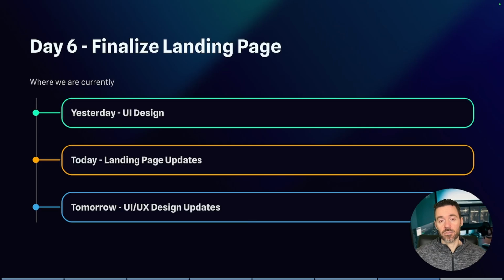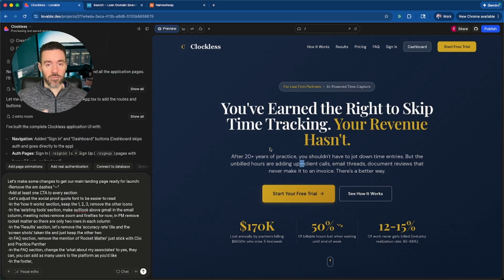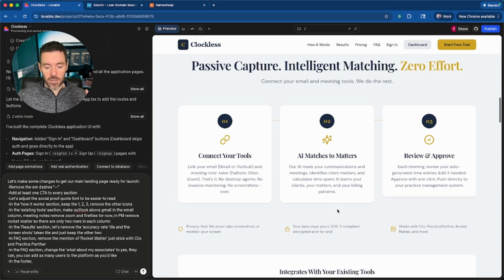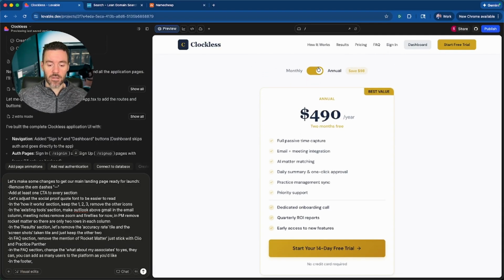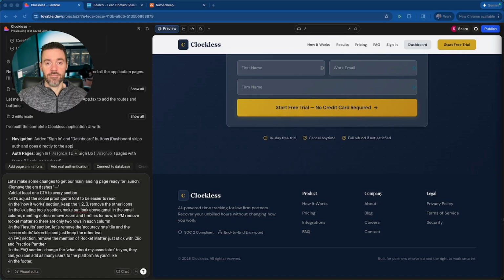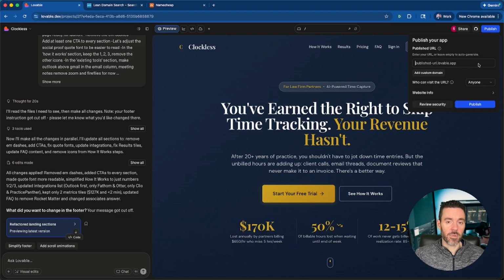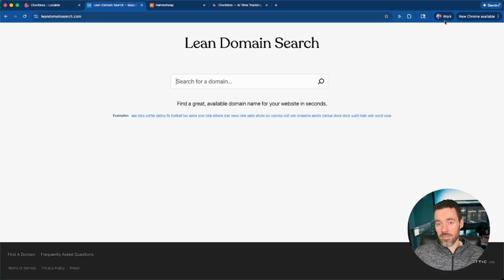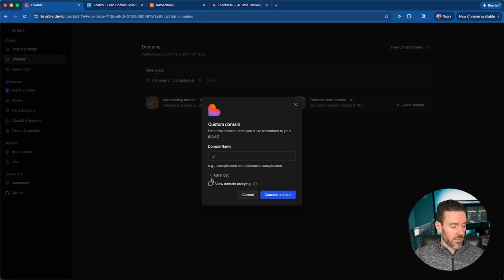How to Polish Your AI Landing Page for Launch (Build in Public #6)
Day 6 of building my SaaS in public - and today we're polishing the
landing page to get it ready for launch.

AI-generated landing pages look good, but they're not quite ready.
There are telltale signs that hurt credibility - and I'm fixing them all.

The biggest AI tell? Em-dashes (—). Every AI model is obsessed with them.

What you'll learn:
• How to spot and remove AI "tells" in your copy
• Where to add CTAs for maximum conversion
• Section-by-section review checklist
• How to handle footer links and legal pages
• The exact prompt format for Lovable refinements

Changes I made:
• Removed all em-dashes
• Added CTAs to every section
• Simplified How It Works (removed redundant icons)
• Made integrations section symmetrical
• Fixed testimonial readability
• Cleaned up footer links

🎁 FREE RESOURCES: Get my complete Interview-to-Insight template pack (prompts, worksheets, and examples from this video):

(Sign up for the free guide at the bottom of the blog article)

TIMESTAMPS:
1:16 - Why refinement matters for validation
3:12 - The em-dash problem (AI tells)
4:00 - Adding CTAs throughout
5:05 - Hero section review
5:15 - Pain section (emotional elements)
5:49 - How It Works simplification
6:41 - Integrations (symmetry)
7:12 - Testing changes with the market
7:45 - Testimonials (readability)
8:11 - Pricing section
8:57 - FAQ and lead capture
10:17 - Footer cleanup
11:20 - Legal pages discussion
13:01 - Reviewing the results
14:58 - Publishing with lovable
16:00 - Being security conscious
17:55 - Favorite domain finder tool
20:30 - Domain name strategy
20:54 - Wiring up your custom domain

Tools: Claude (claude.ai), Lovable (lovable.dev)